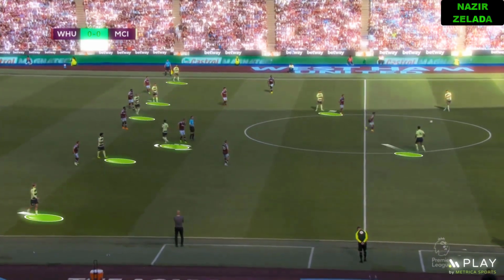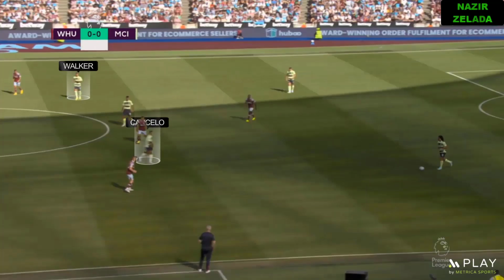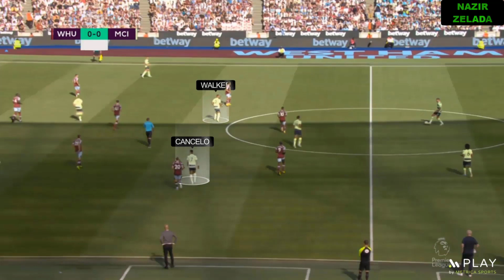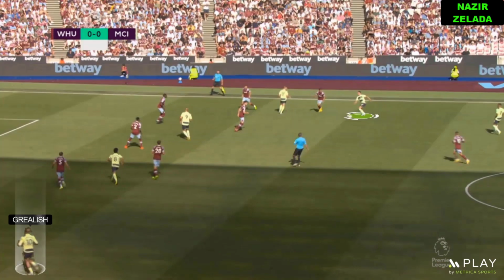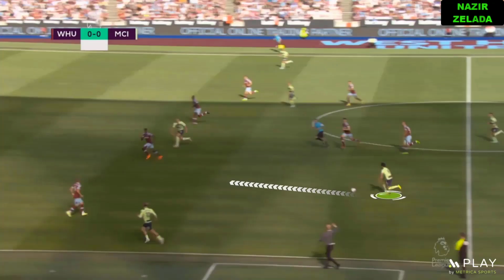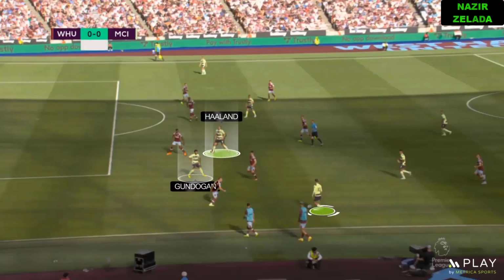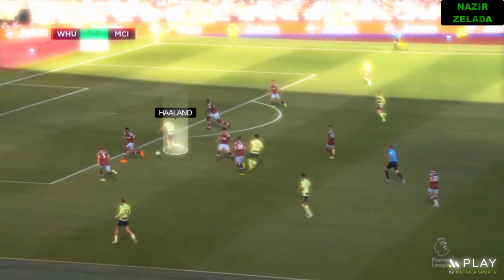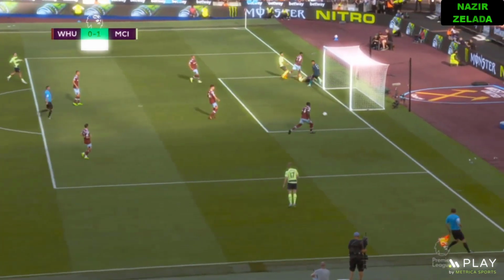West Ham 0-2 Man City | How Haaland is adapting to Guardiola's system | Tactical Analysis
West Ham 0-2 Man City
West Ham vs Manchester City Tactical Analysis
Man City vs West Ham Analysis
Man City vs West Ham Highlights
Man City Tactics
Guardiola Tactics
Haaland Man City
Haaland vs West Ham goals

00:00 Man City in possession
02:20 Haaland's impact